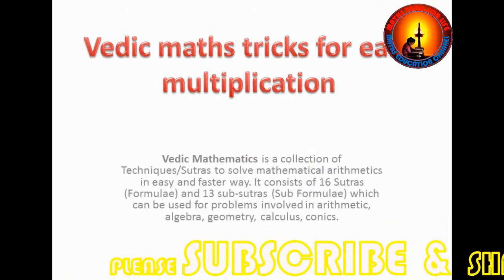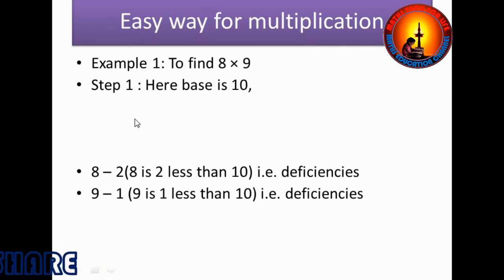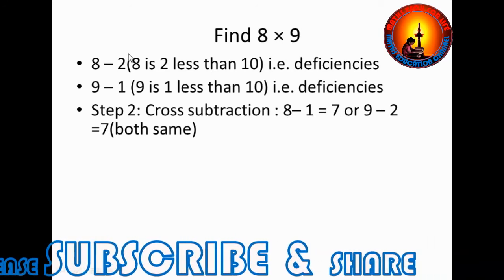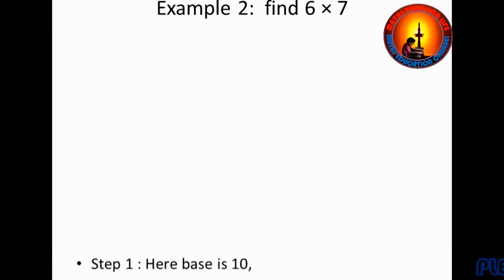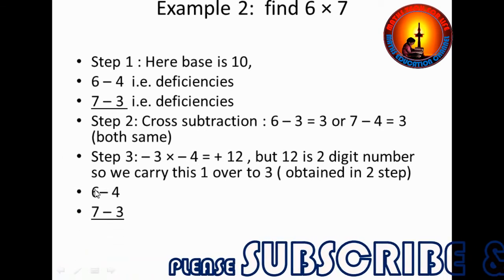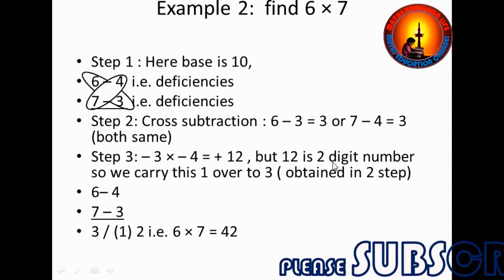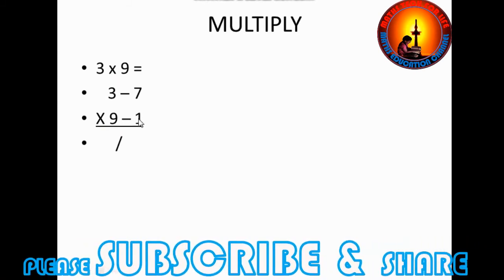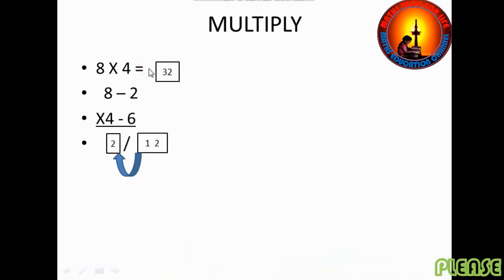VEDIC MATHS -Easy Multiplication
No need by heart multiplication table
Easy way to multiplying  single digit numbers